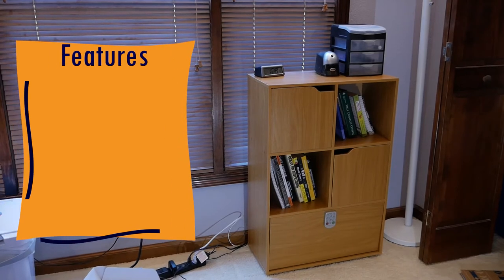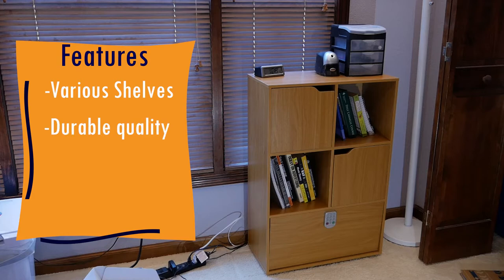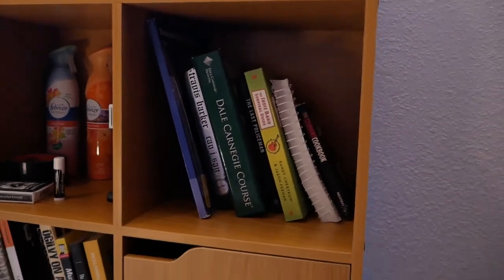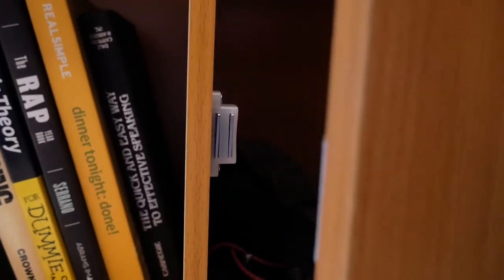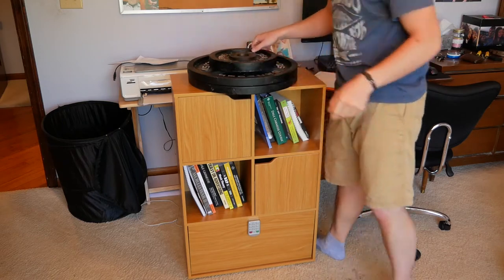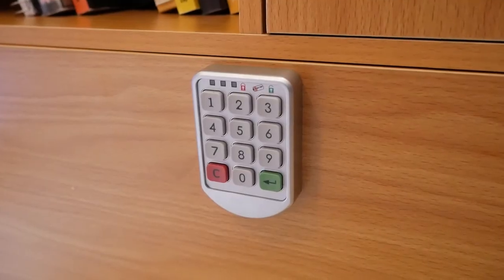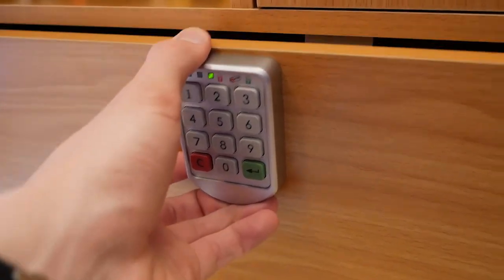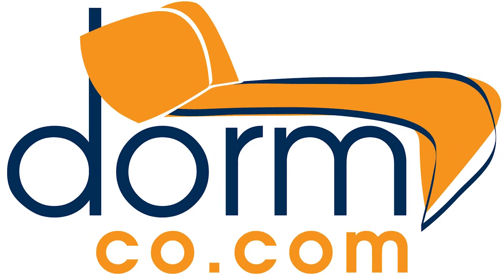Yak about it Locking Safe Bookshelf - Security and Storage all in One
Take your normal everyday bookshelf, add compartments for superior organization, add magnetic closing doors, and add a keypad-entry locking safe and you've got the Yak About It Locking Safe Bookshelf! This shelf is a durable reliable dorm room essential designed specifically for college life!

Check it out today at Dormco.com!!